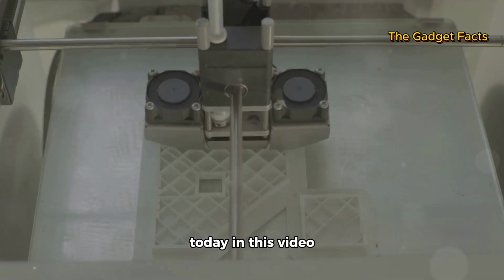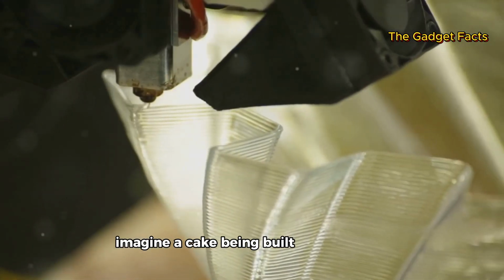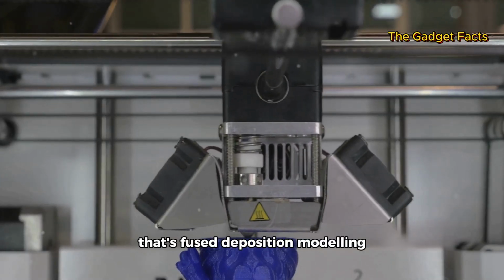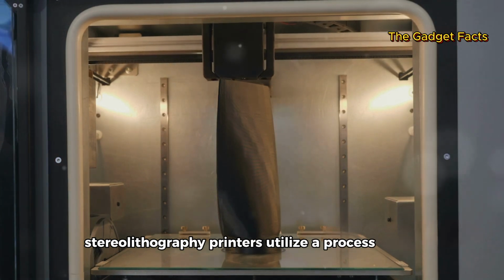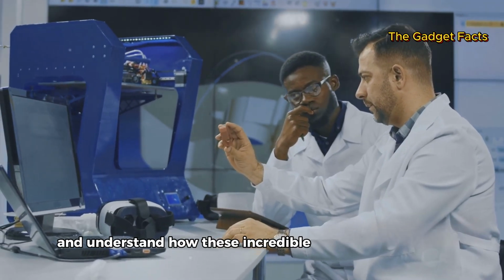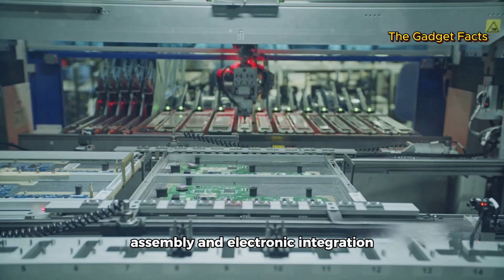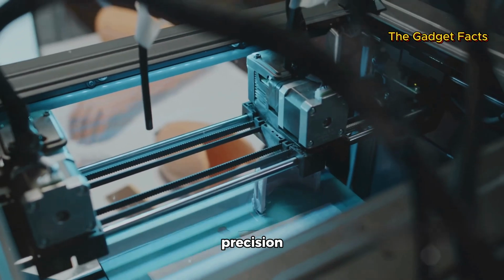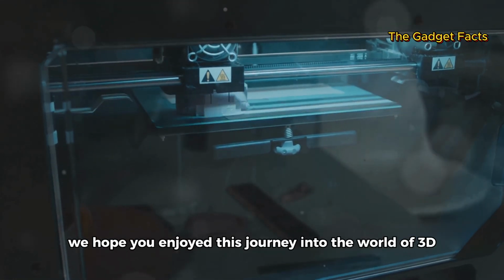How 3D Printers Work and Are Manufactured | Unveiling 3D Printing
Welcome to The Gadget Facts! In this exciting video, we dive deep into the world of 3D printing. Discover the fascinating technology behind 3D printers, including the different types like FDM, SLA, and SLS. We also take you behind the scenes to explore how these innovative machines are manufactured in factories.

Learn how 3D printers build objects layer by layer, and see the meticulous process of design, component manufacturing, assembly, testing, and quality control. This video is perfect for tech enthusiasts and anyone curious about modern manufacturing processes.

Timestamps:
00:10 - Introduction
00:40 - Printing in Three Dimensions
01:35 - How 3D Printers Breathe Life into Objects
02:42 - The Pioneer of Affordable 3D Printing
03:52 - Where Precision Meets Smoothness
05:11 - Forging Strength from Powder
05:36 - Look Inside 3D Printer Manufacturing
06:44 - Assembling the 3D Printing Powerhouse
07:48 - Electronics Installation and Calibration
08:54 - The Crucial Role of Quality Control in 3D Printing
09:47 - Conclusion